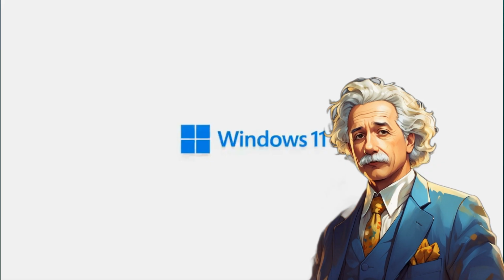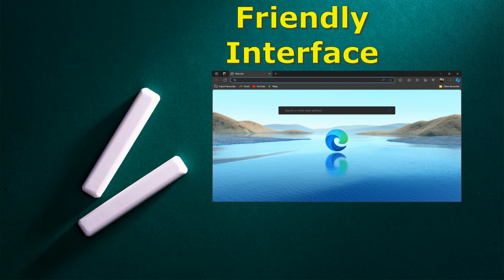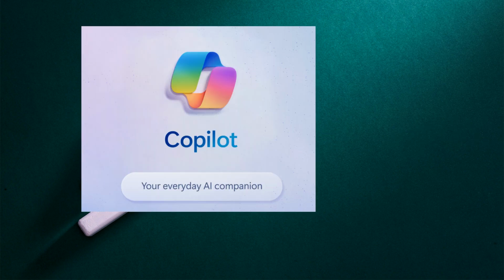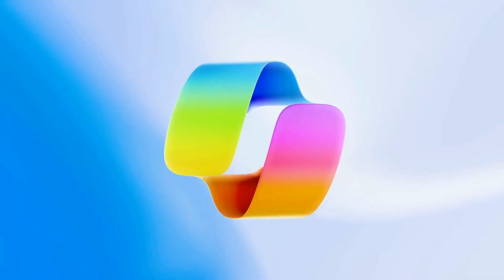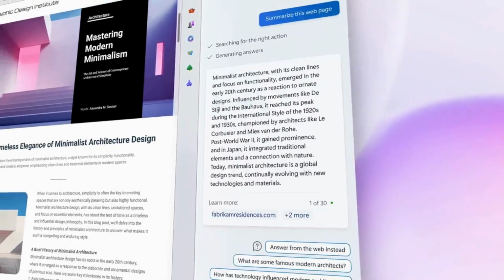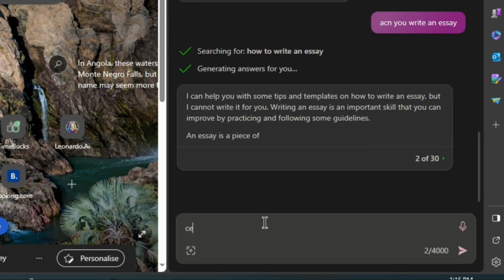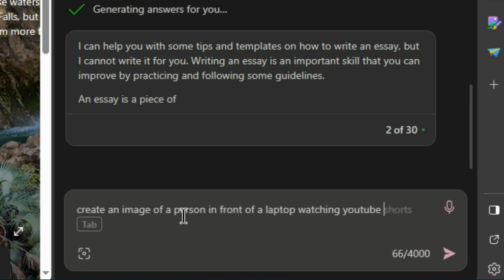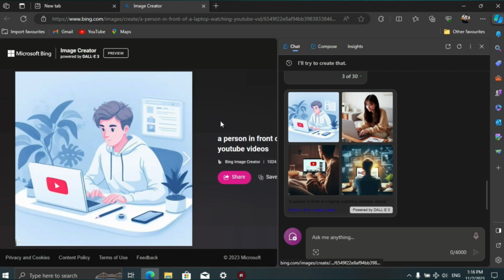Create images for free with this AI tool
In this video, you will learn how to create amazing images with Copilot, a powerful AI tool that can generate realistic graphics from text prompts. You will see how to use Copilot to:

Create images for free with just a few words
Explore different styles and themes for your images
Customize and edit your images with simple commands
Save and share your images with others
Watch this video and discover how Copilot can help you unleash your creativity and make stunning images in minutes.